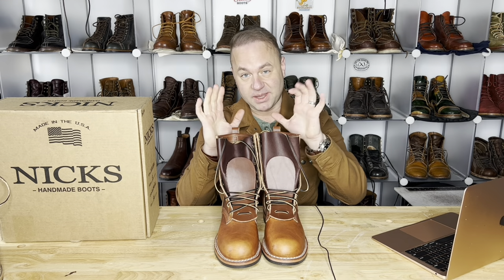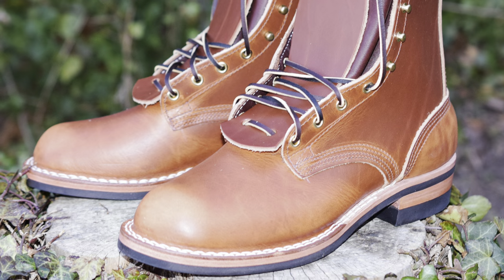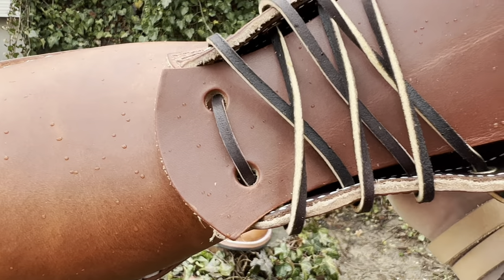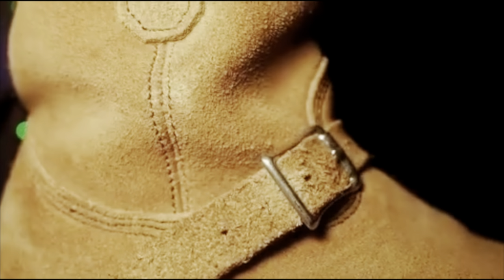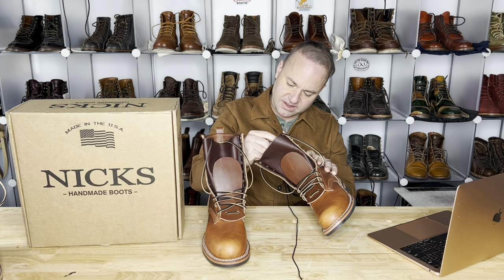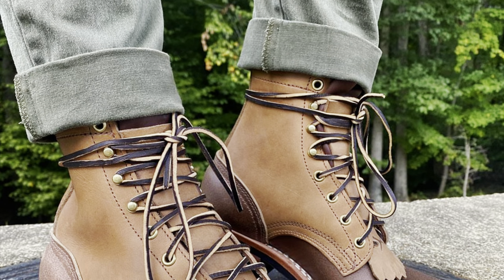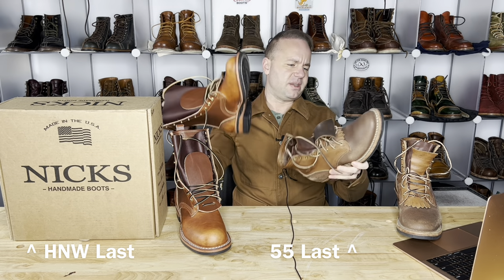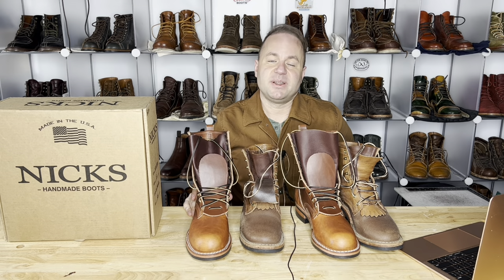Nick’s LIMITED Wickett & Craig DOUBLE STUFFED BOOTS!!!!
FOLLOW Dudette Style on Instagram!!!

Stitchdown The Full Story Behind 3sixteen Founder Andrew Chen’s Legendary Viberg Service Boots: